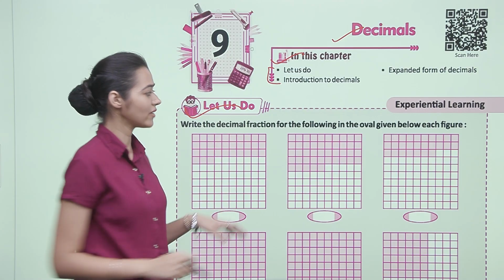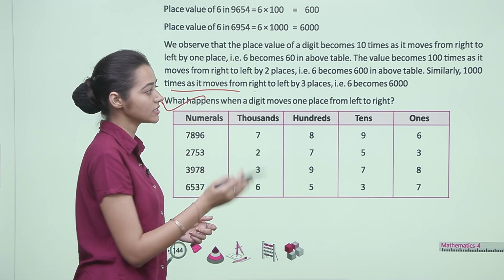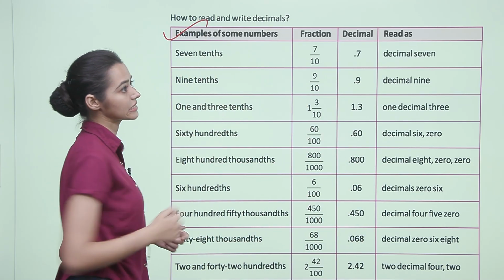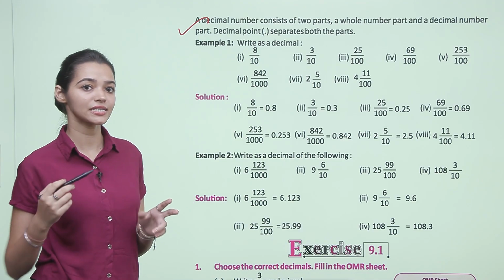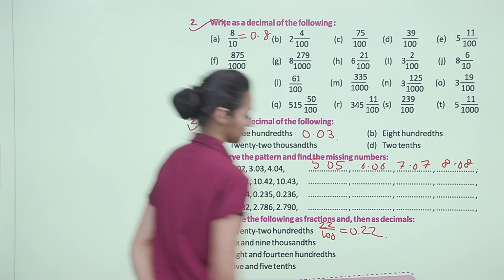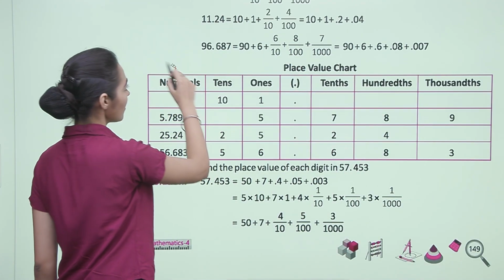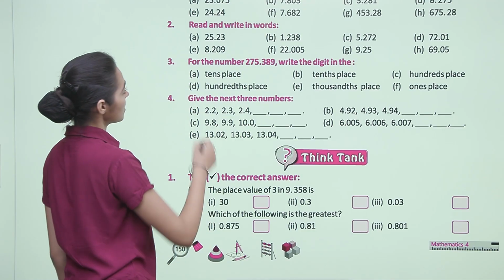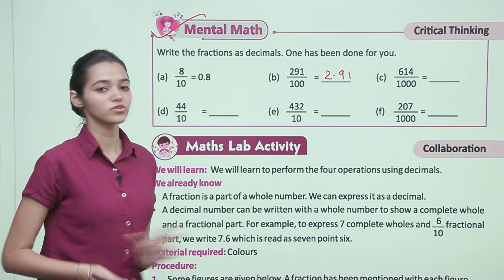Ch 9 | C and P | Math | Class 04 | Decimals | For children